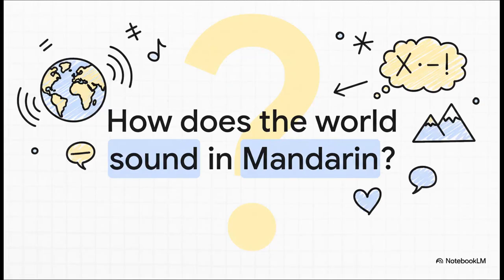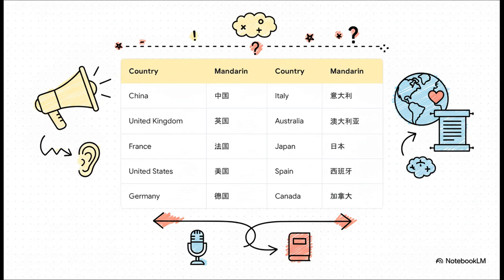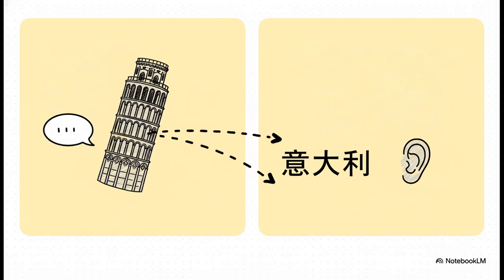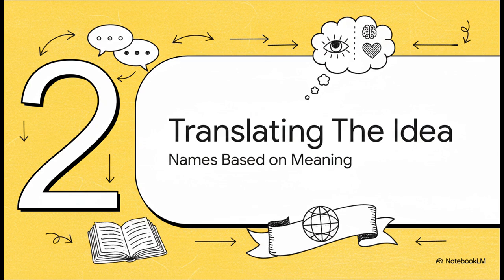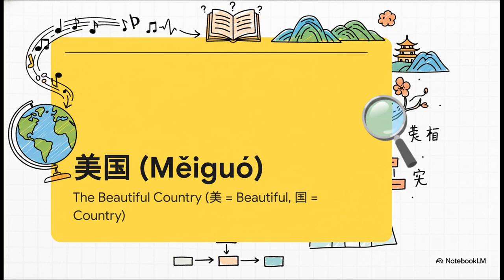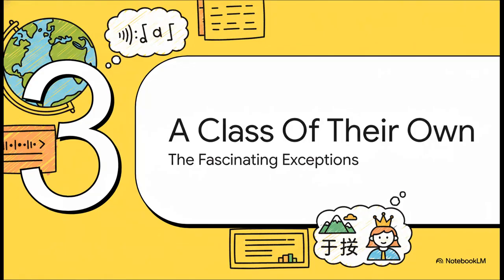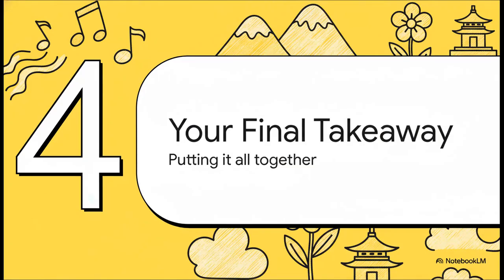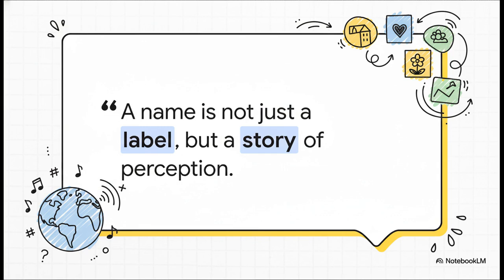What are Countries in Mandarin Chinese?